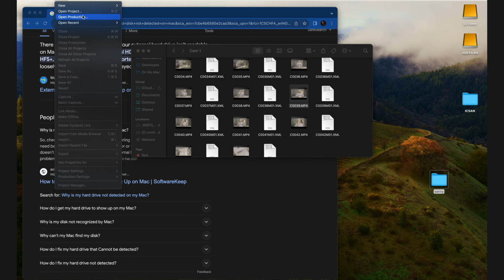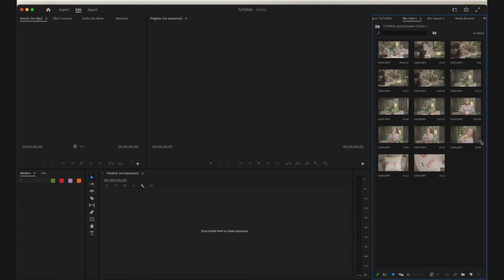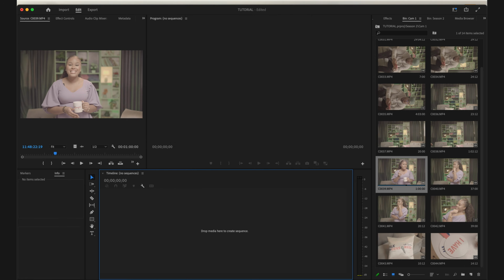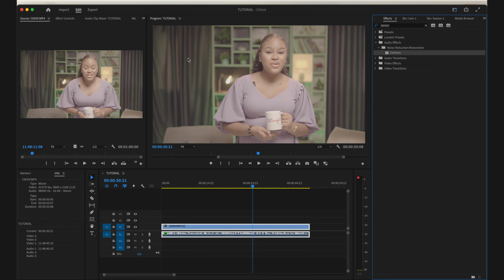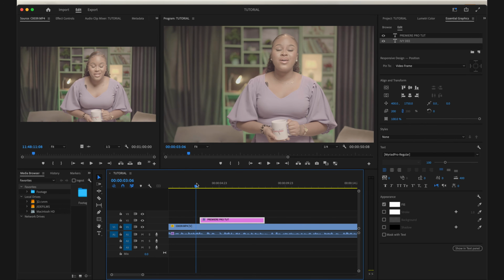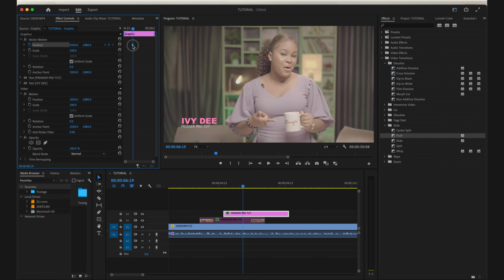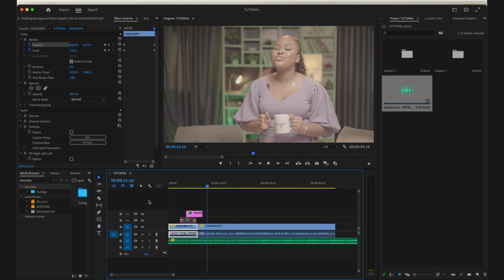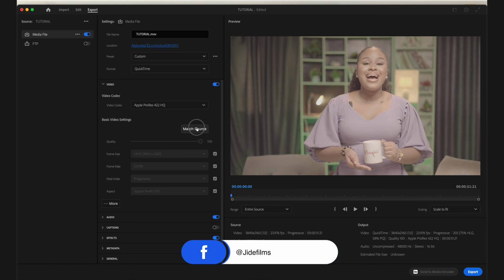Premiere Pro Tutorial for Beginners 2024 | From Start to Finish | 45mins with Jidefilms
Step into the world of professional video editing with our comprehensive Premiere Pro Tutorial for Beginners 2024! Join acclaimed filmmaker Jidefilms on a 45-minute journey from start to finish, where every click, cut, and effect is demystified. Whether you're brand new to Premiere Pro or looking to enhance your skills, this masterclass covers everything you need to know, from basic navigation to advanced editing techniques. Unlock the power of Premiere Pro and unleash your creativity with this must-watch tutorial!

Ensure to sure your results with me☺️

Let’s Connect
Instagram.com/jideFilms
Instagram.com/jideweddings
Instagram.com/ten12_studios
Vimeo.com/OlaolajideFilms